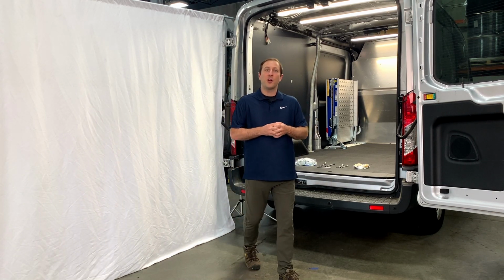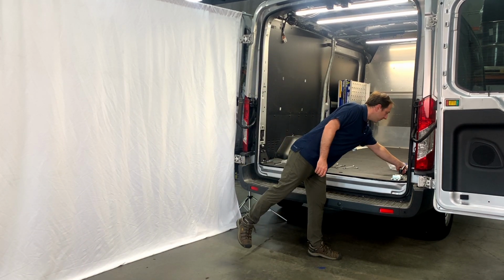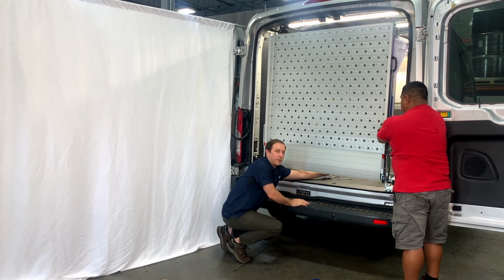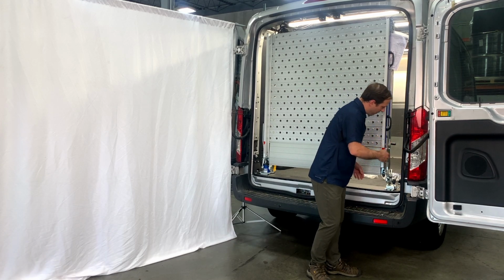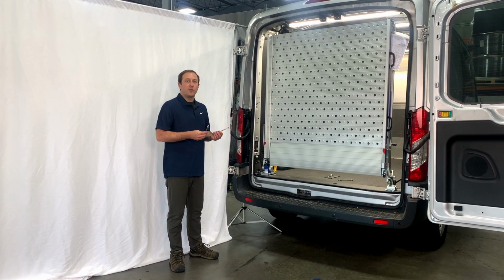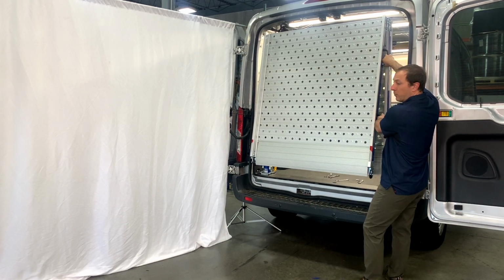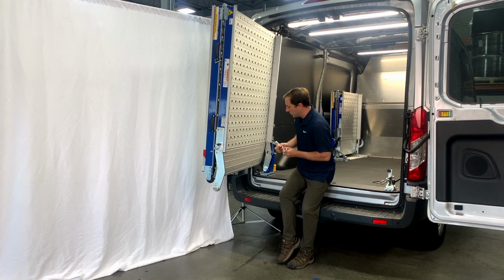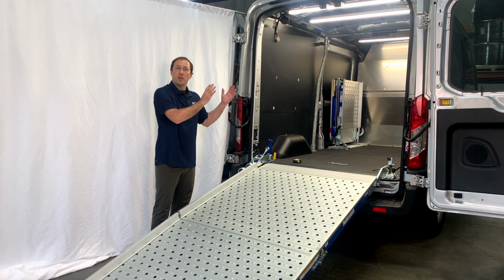NFP + WM System Swivel Loading Ramp Install, Transit/E-Transit, No-Drill Hardware, Video 2 of 3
This video covers the install procedure for attaching a WM Systems Swivel "Light Plus" series loading ramp to the mounting hardware, as well as necessary adjustments. This is the 2nd of a 3 part series.

This video is specific to the Ford Transit and E-Transit cargo vans.

Video 1 covers the install of the No-Drill hardware mounting kit.
Video 2 covers the install of the loading ramp and its adjustments.
Video 3 covers the user operation and measurements of space required in the cargo van